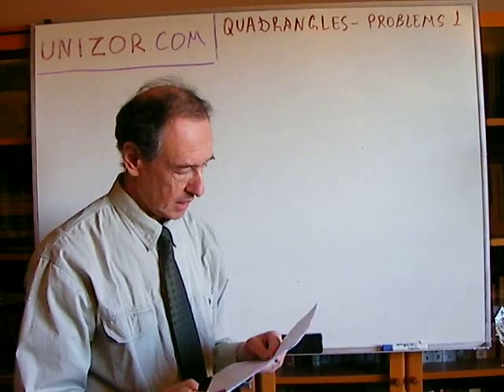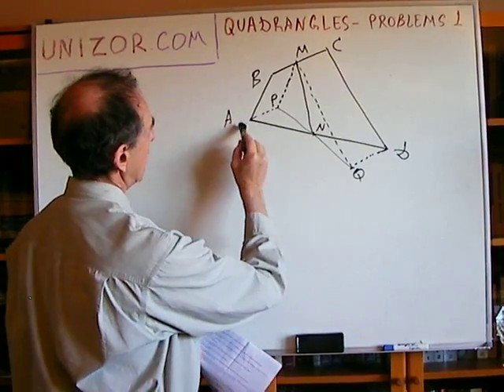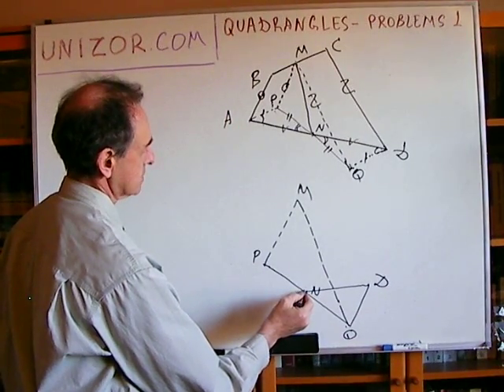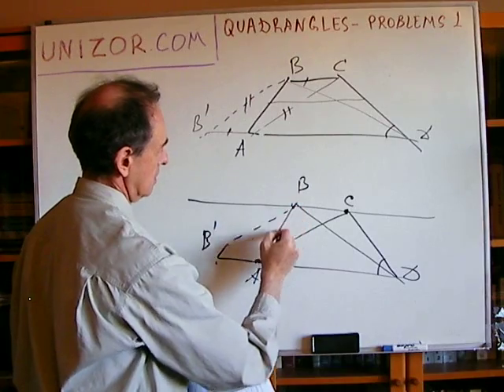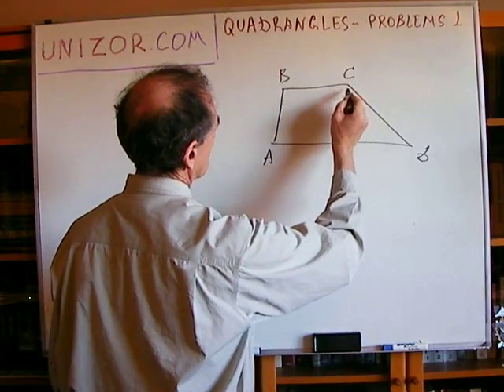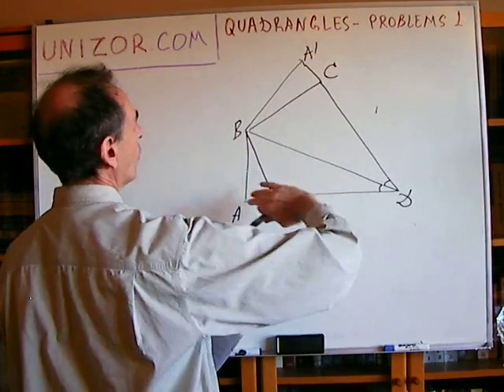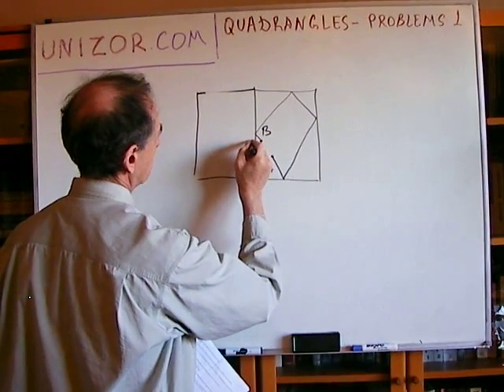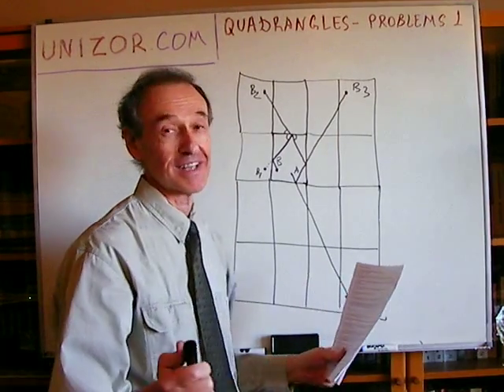Unizor - Geometry2D - Quadrangle - Problems 1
1. Construct a triangle by two sides and a median to the third side.
2. Construct a quadrangle by all four sides and a median segment connecting midpoints of opposite sides.
3. Construct a trapezoid by one of its interior angles, two diagonals and a median (segment between midpoints of two non-parallel sides).
4. Construct a quadrangle by three sides and two interior angles adjacent to one of known sides.
5. Construct a trapezoid by its two bases and two legs.
6. Construct a quadrangle by its four sides, provided one diagonal bisects one angle it is connected to.
7. A billiard table has a rectangular shape. There are two balls on it in some position. Determine direction of the movement of one ball in such a way, that, reflecting from all four sides, it will hit the second ball.